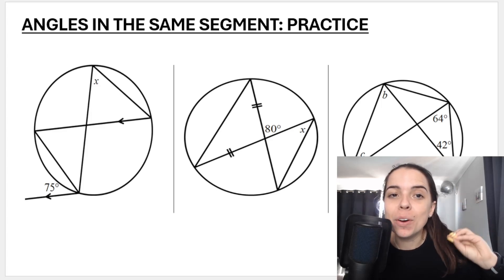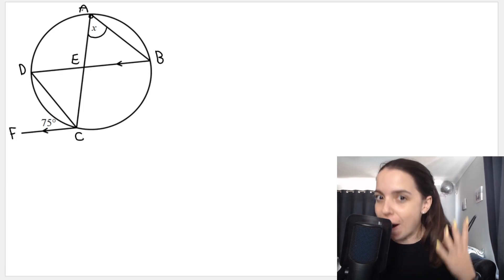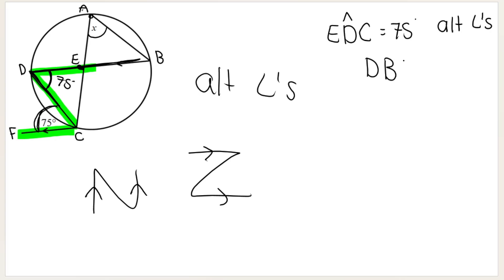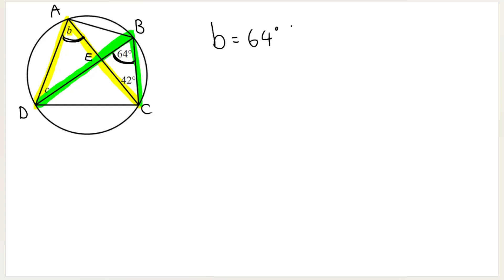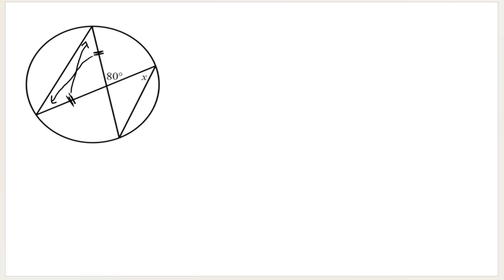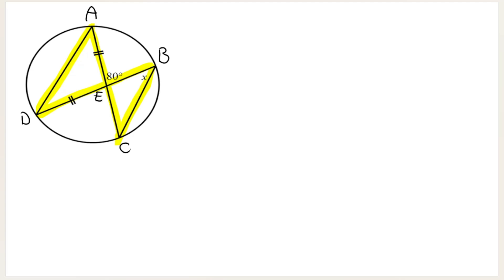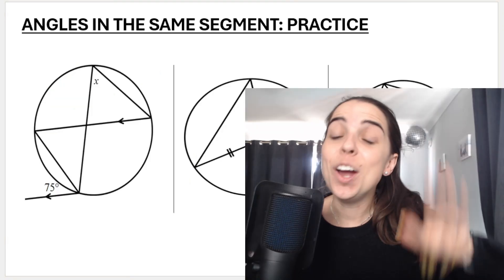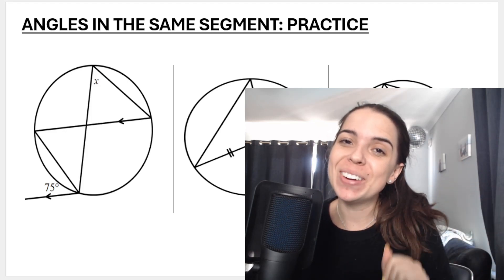Circle Geometry Grade 11 Angles in same segment PRACTICE Euclidean Geometry gr 11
ANGLES IN THE SAME SEGMENT PRACTICE QUESTIONS - grade 11 circle geometry - Euclidean geometry for grade 11 and 12.